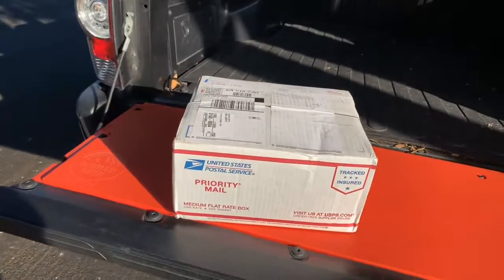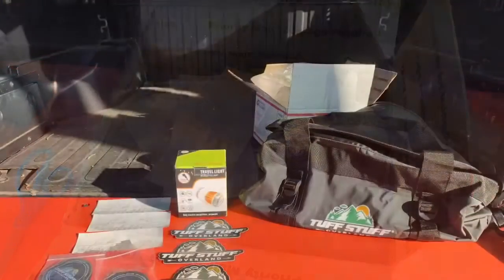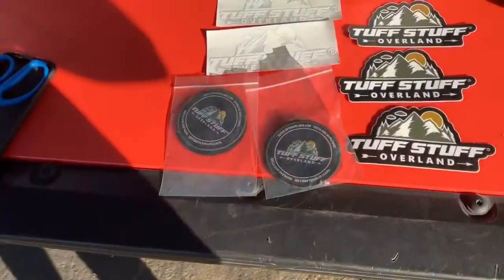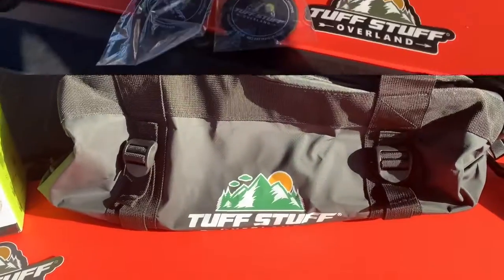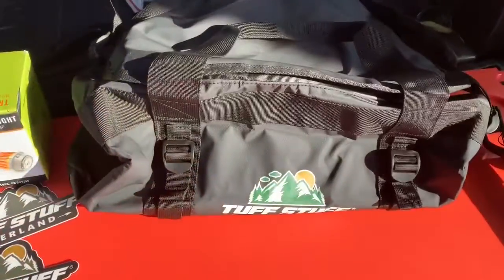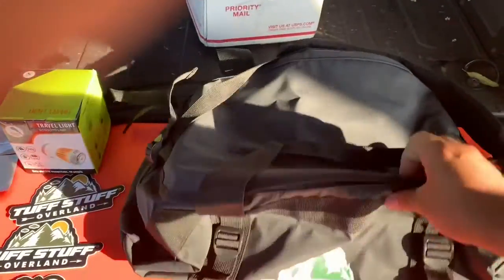Care package unboxing what did I get????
Hello so today I wanted to give a special thank you to tiffstuff4x4 for sending me this little care package I’m not sure what’s inside but watch this video to find out...